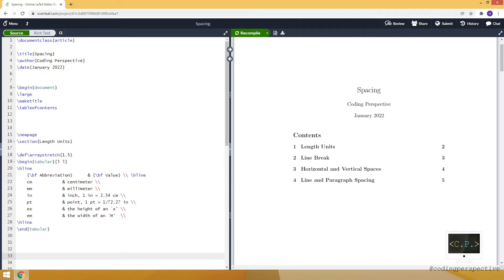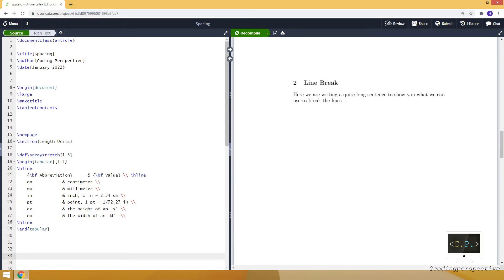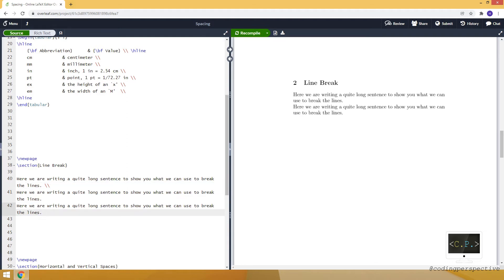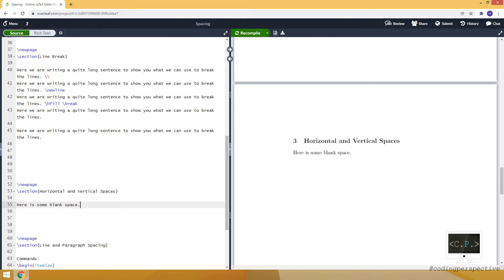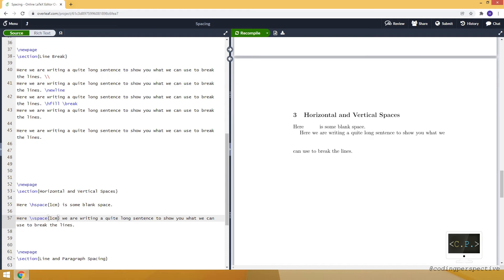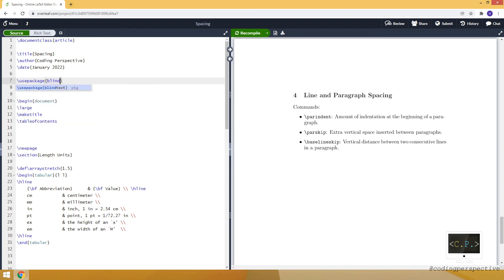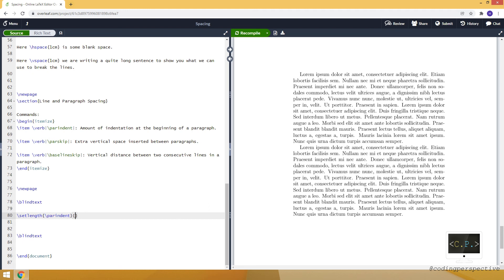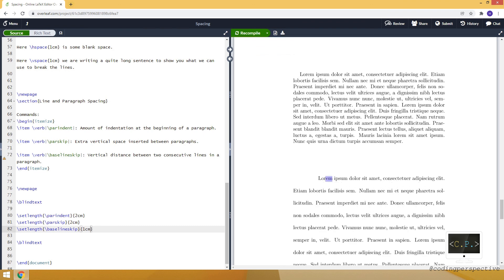Spacing - LaTeX Tutorial (Part 17)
In this video, we talk about length units, line break, horizontal and vertical spaces, and line and paragraph spacing.

❔Answers to
↪︎  How can I add spaces between lines or paragraphs?
↪︎  How can I use \hspace and \vspace commands?
↪︎  How can I use \setlength commands?

⌚ Content:
↪︎  0:00 - Intro
↪︎  0:34 - Length units
↪︎  1:24 - Line break
↪︎  3:18 - Horizontal and vertical spaces
↪︎  4:36 - Line and paragraph spacing